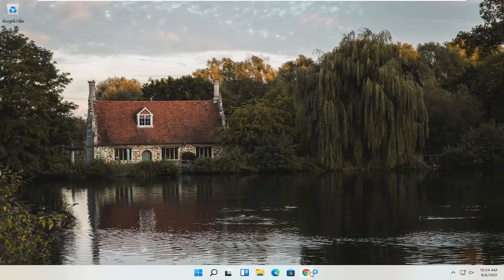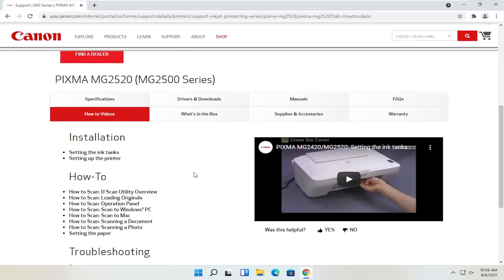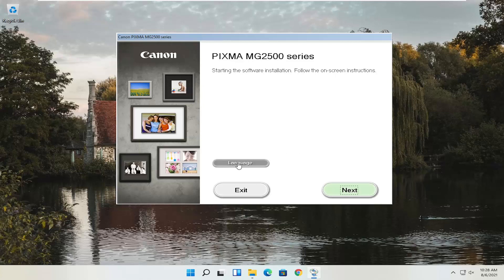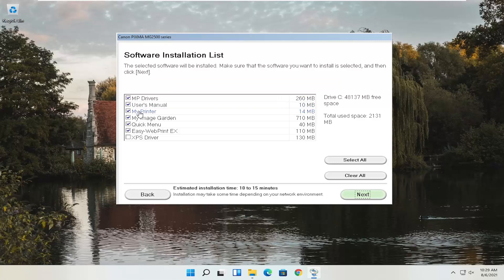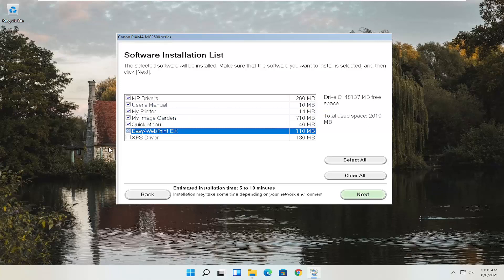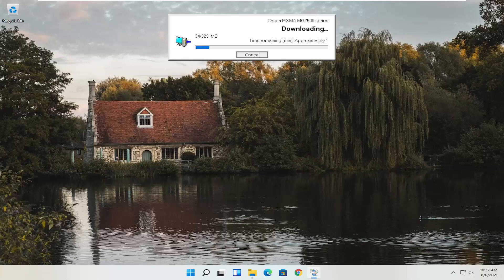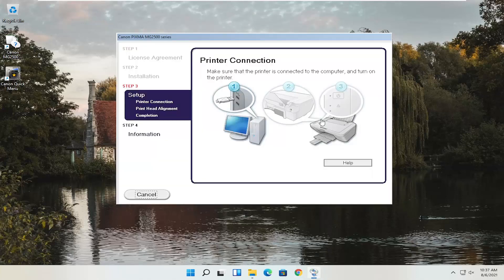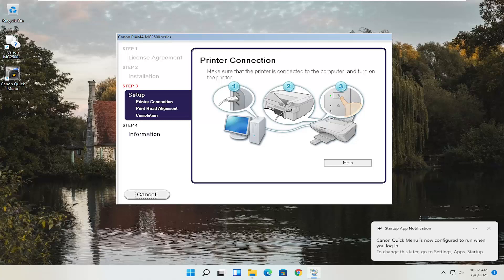How to Download and Install How to Install Canon MF244dw Printer